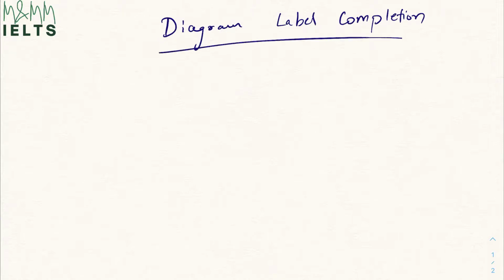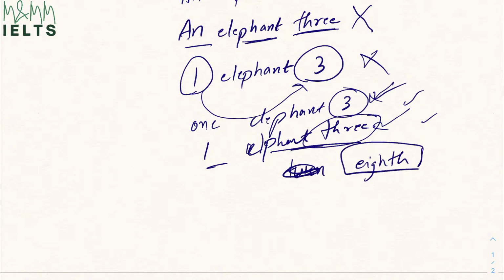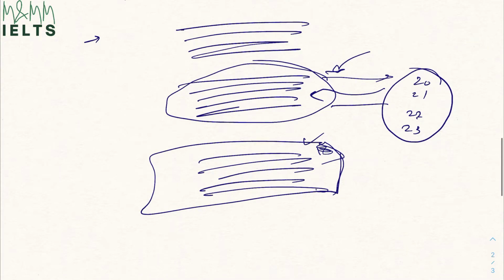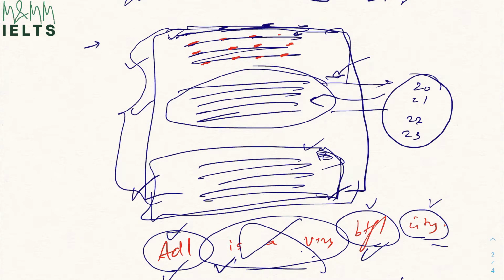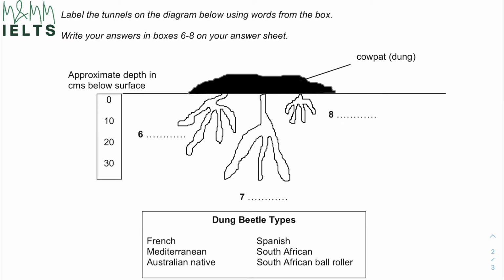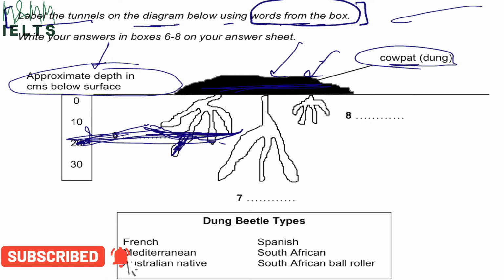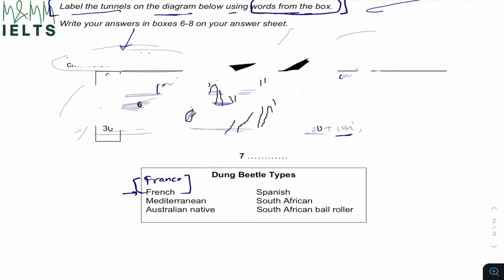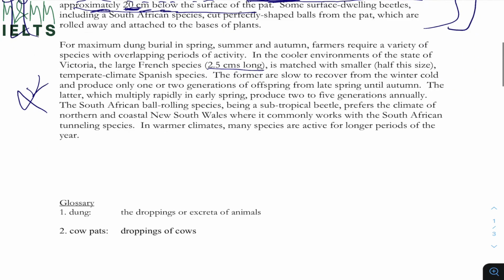IELTS Reading Diagram Label Completion | Detailed Explanation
In this video, we have explained the diagram label completion topic in the IELTS reading module in detail. Watch this video until the end to understand this topic with proper explanation and examples.